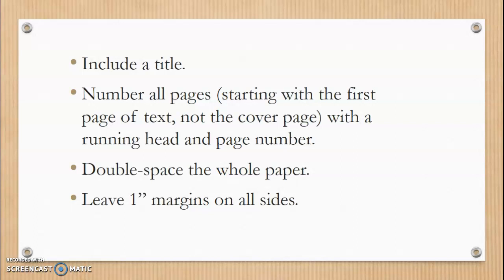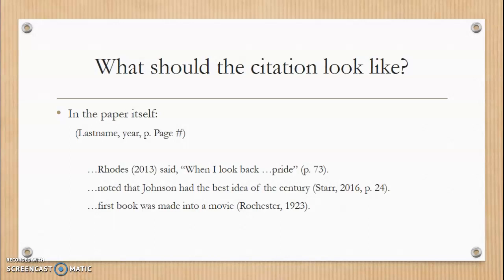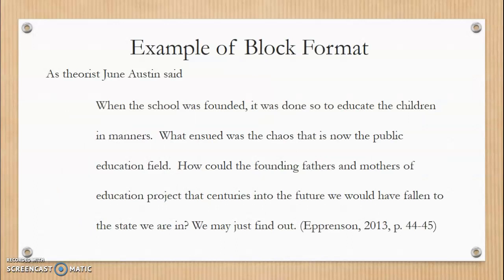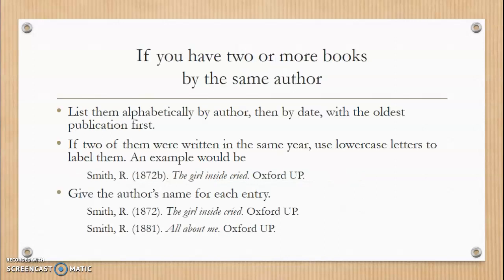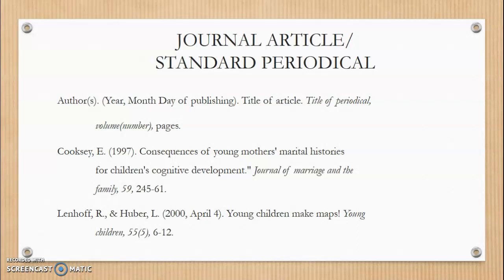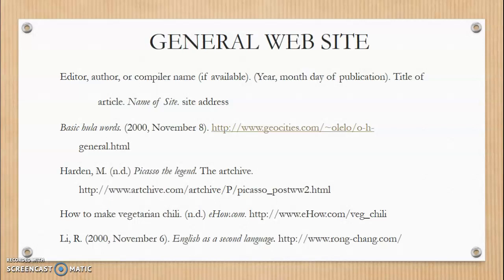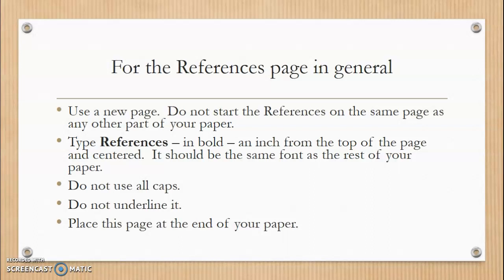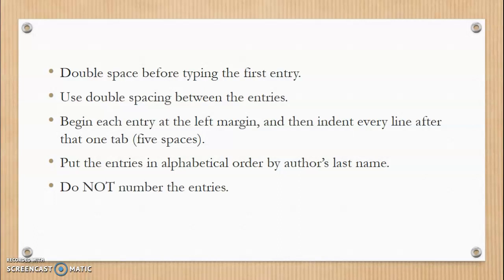APA Documentation: APA Publication Manual - 7th Edition